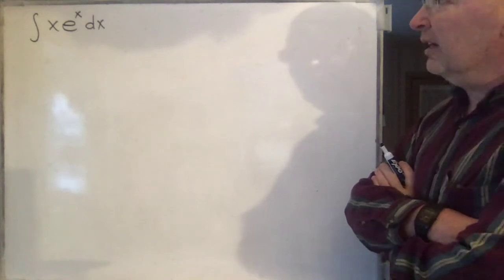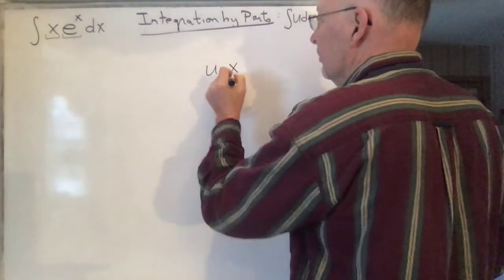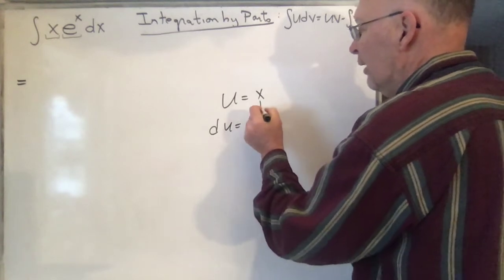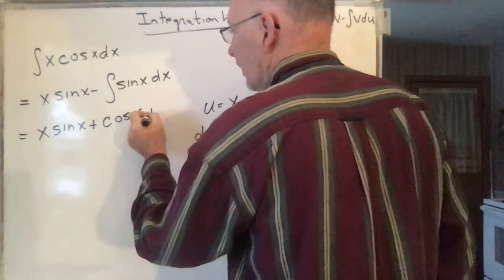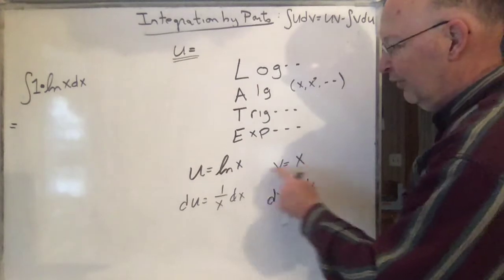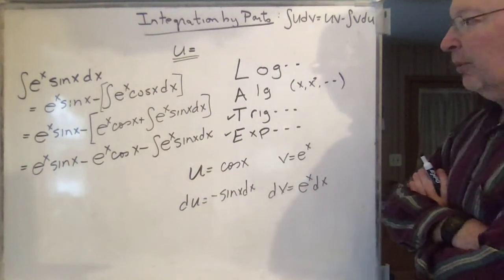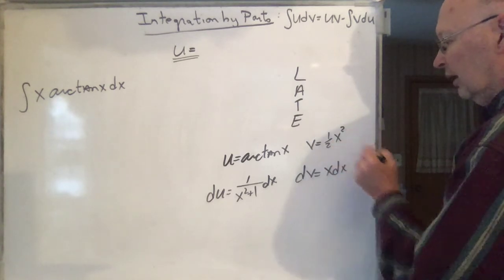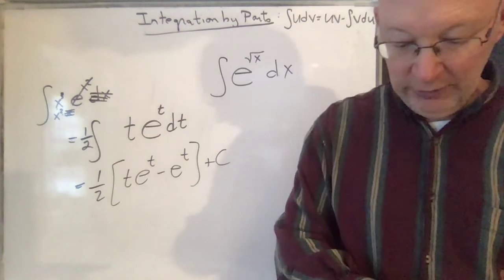Calc II Lesson 10 Integration by Parts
We prove the formula for Integration by Parts and do various problems.
Also mention the pneumonic LATE used to determine how to choose u.